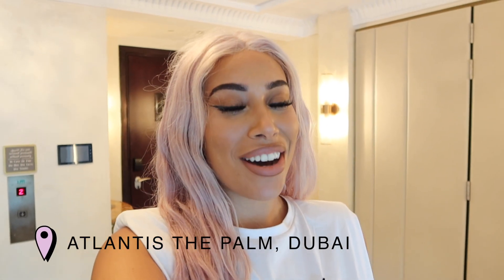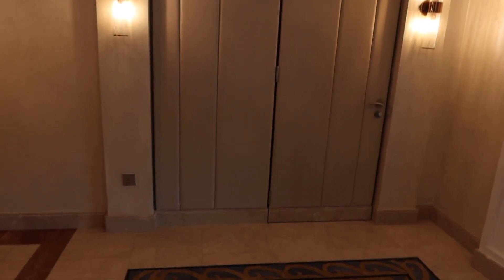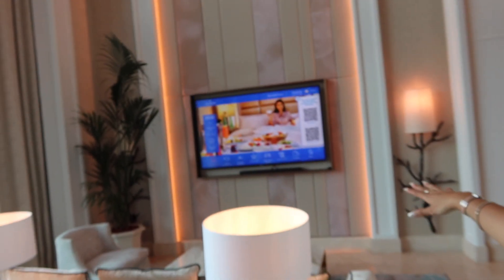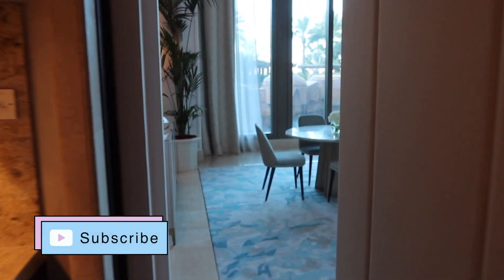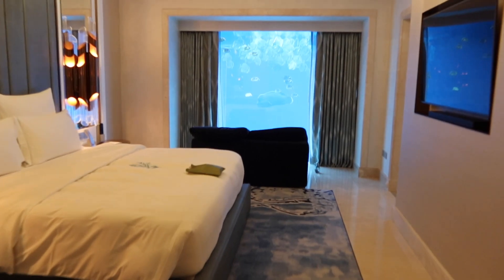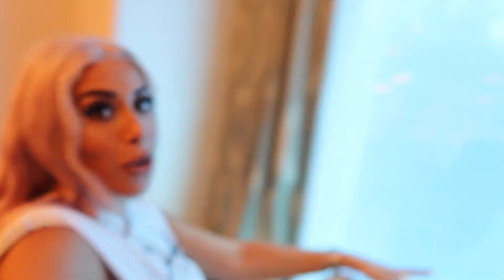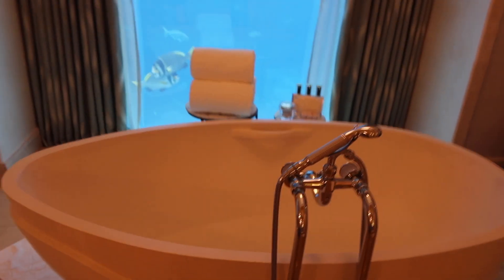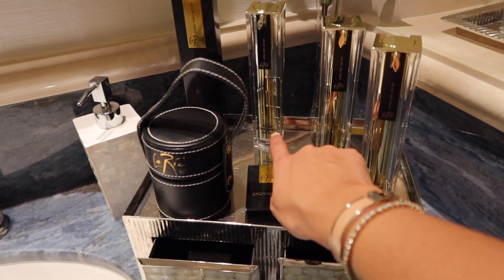MY $12,000 A NIGHT UNDERWATER SUITE 2020!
The Famous Underwater Suite at The Atlantis, The Palm Dubai! $12,000 a Night Room Tour!

✭ Laila's tik tok: @LailaLoves
✭ Yasmin's tik tok: @okiamyasmin